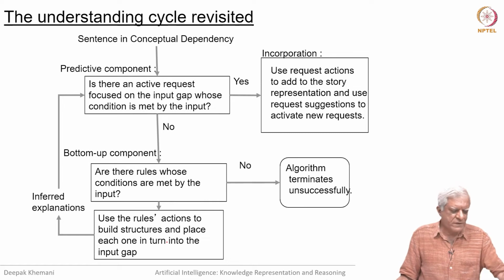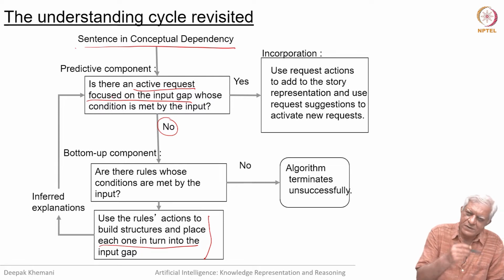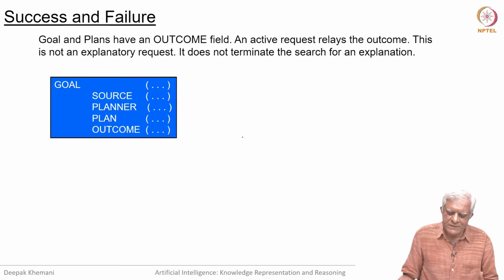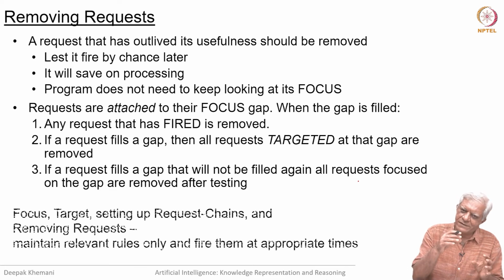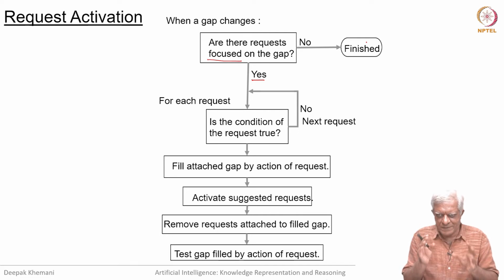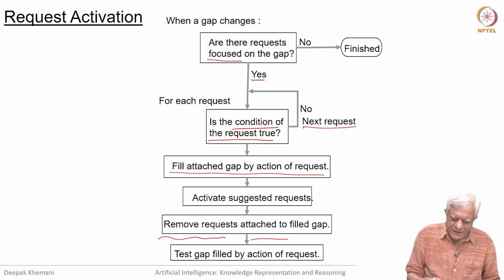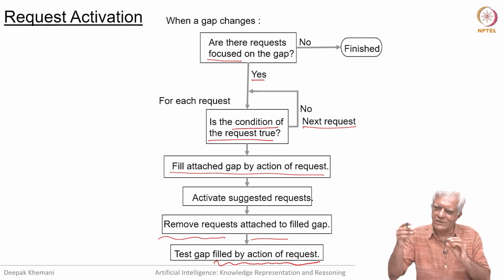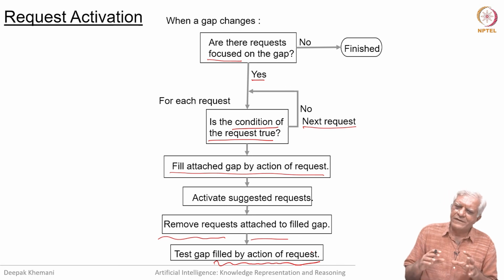Managing Rule Instances